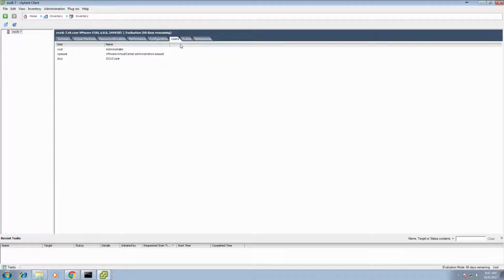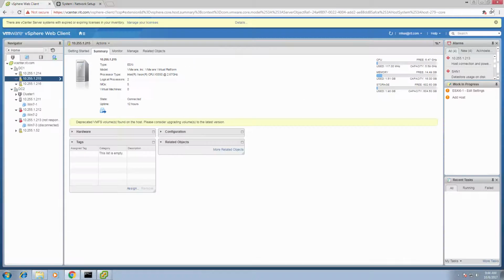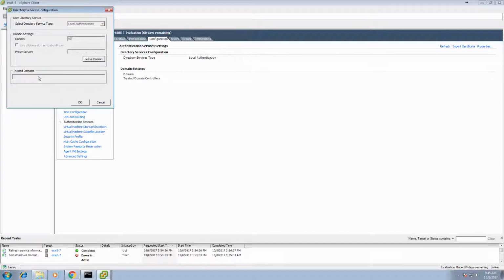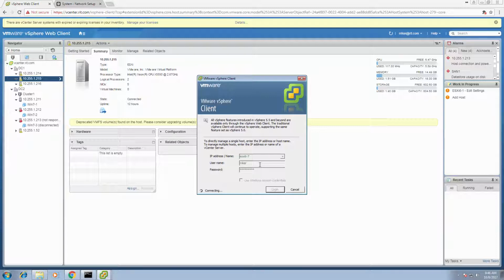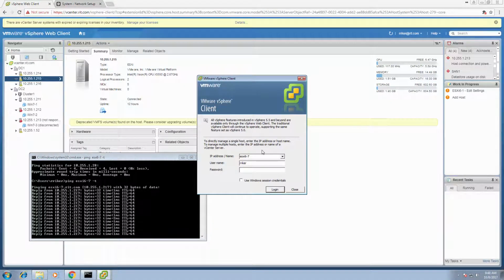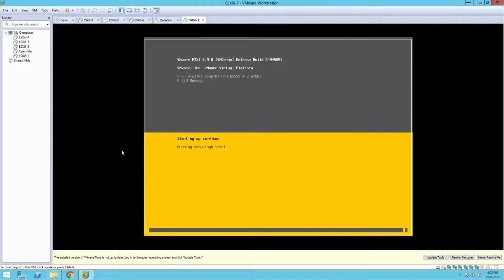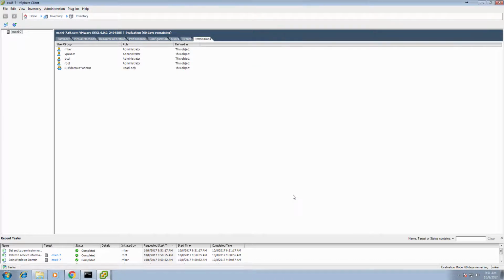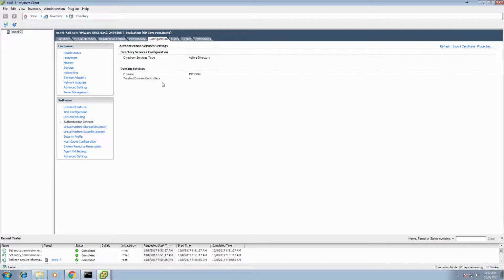Local User and Active Directory Authentication for vSphere 6